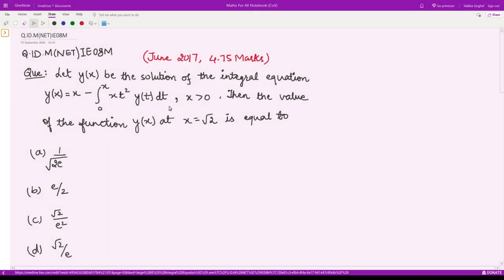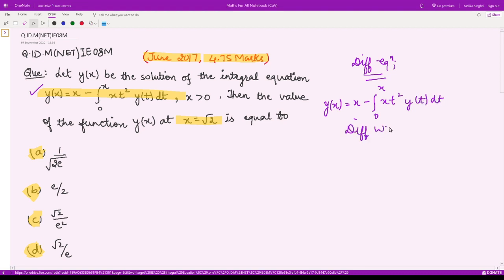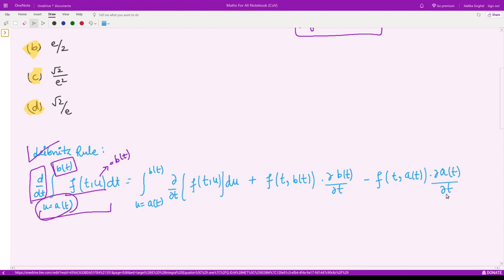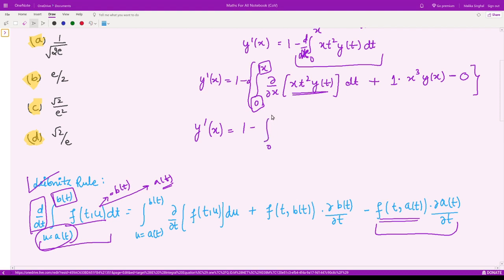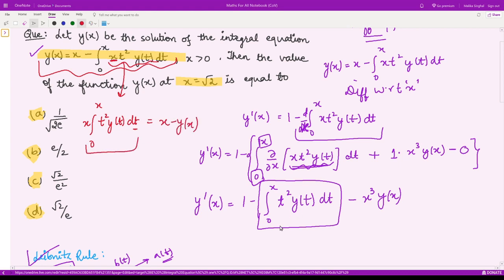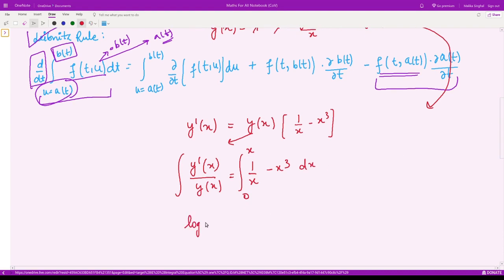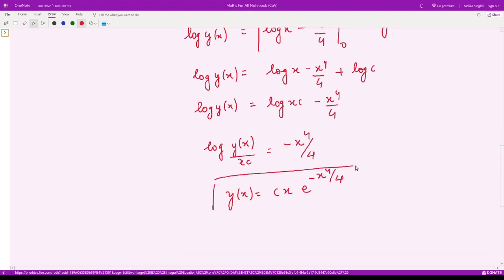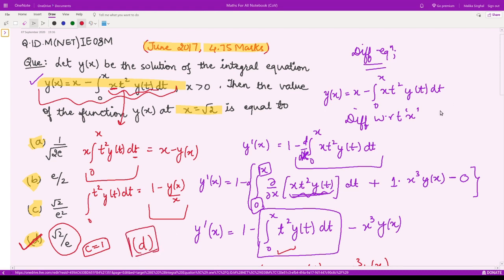Integral Equation (Volterra Integral Equation of second kind) Question UGC NET (Q.ID.M(NET)IE08M)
This series consists of the solution to previous years questions that appeared in the CSIR-UGC NET exam.

Happy learning!